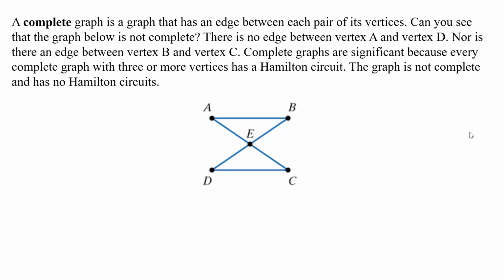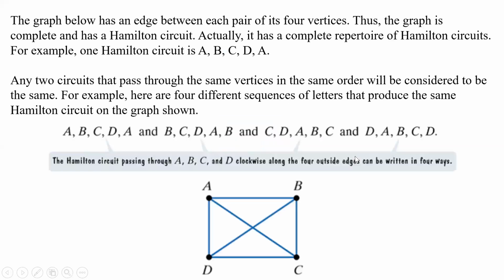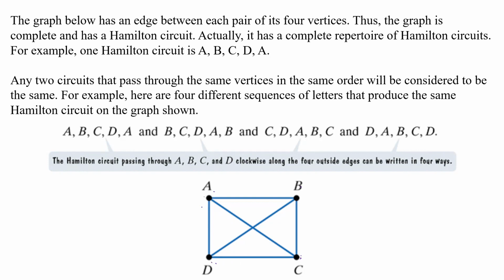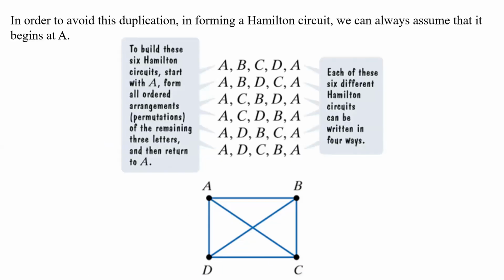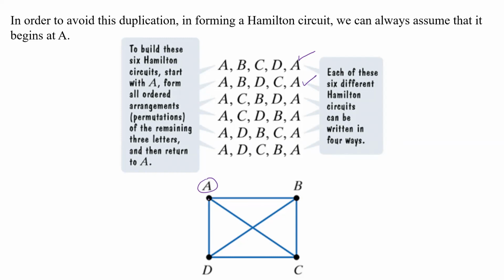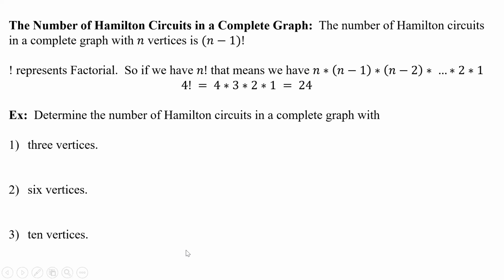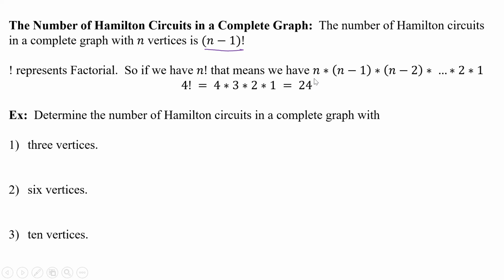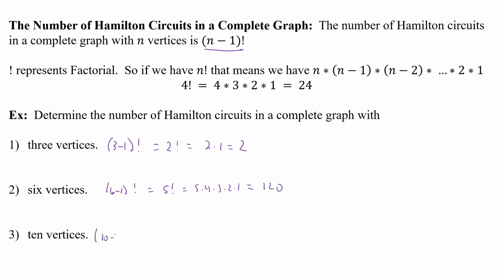14.3 Pt II